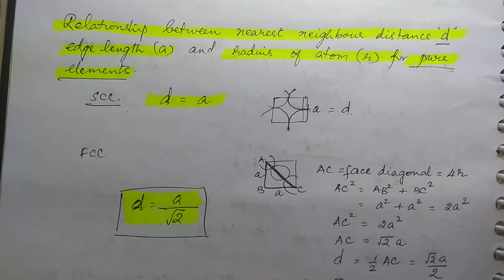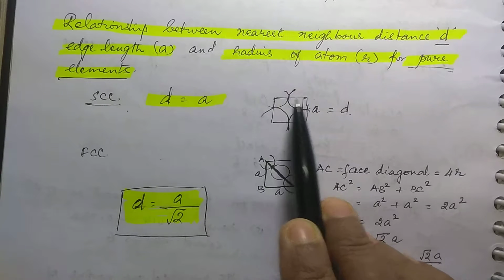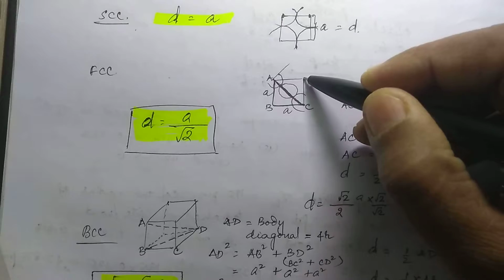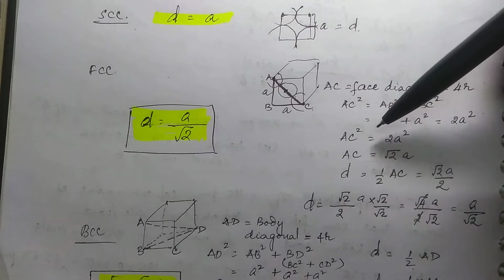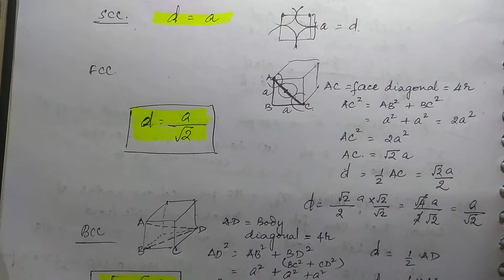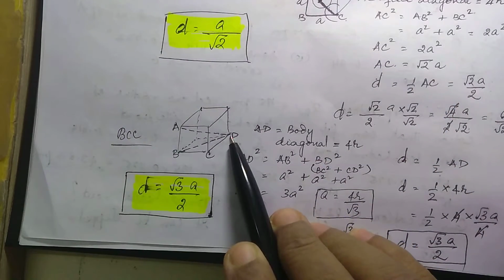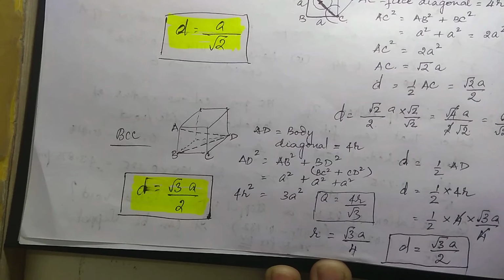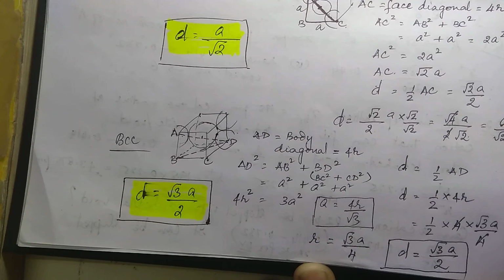C12CHEM.. solid state lecture...15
relationship between nearest neighbour distance,radius,edge length